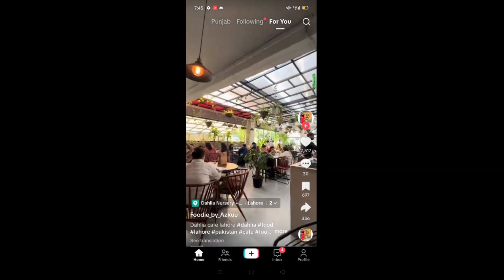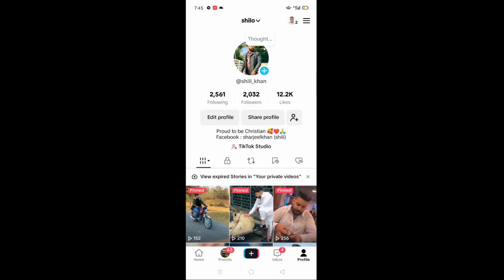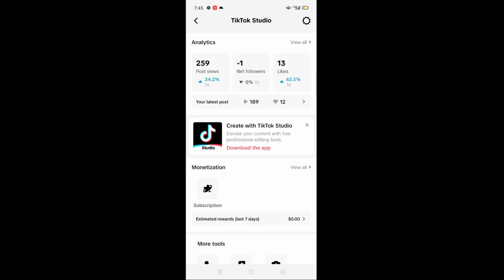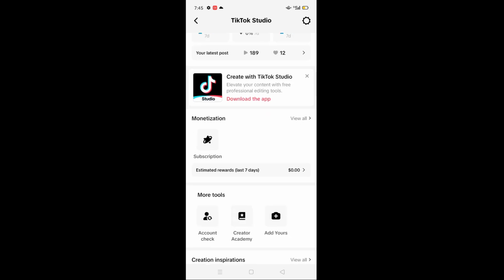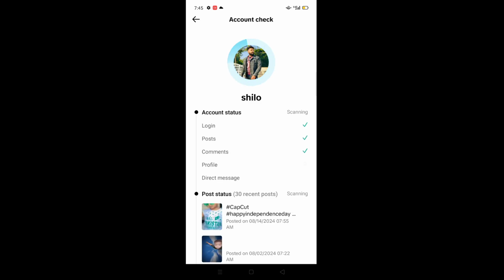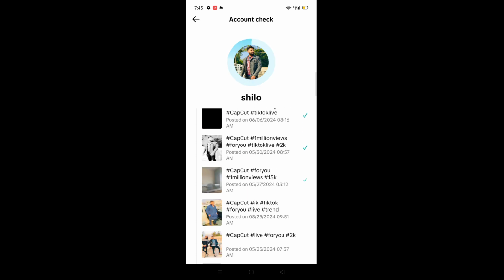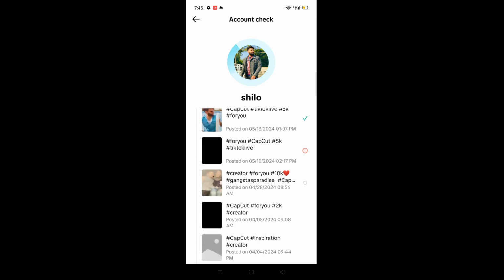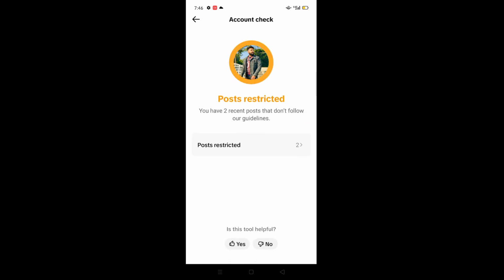How to check for tiktok copyright strikes (2024)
How to check for tiktok copyright strikes

In this video i´ll show you How to check for tiktok copyright strikes. The method is very simple and clearly described in the video. follow all the steps & check for tiktok copyright strikes